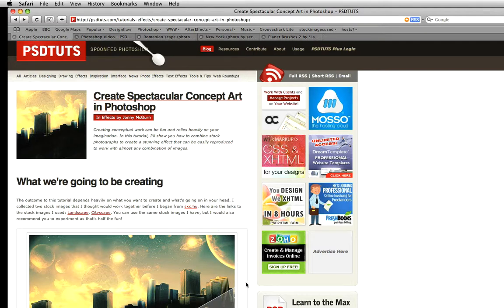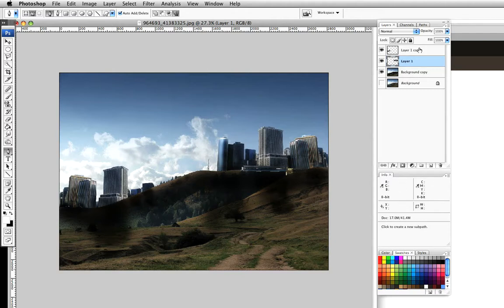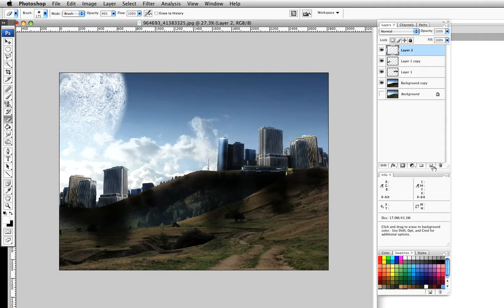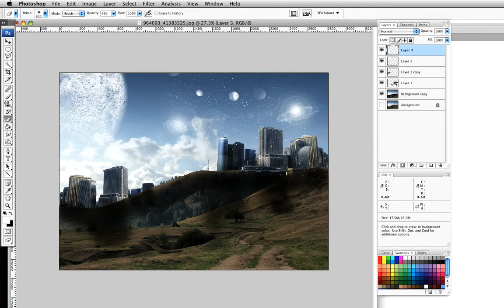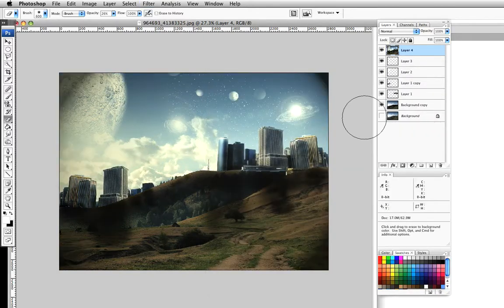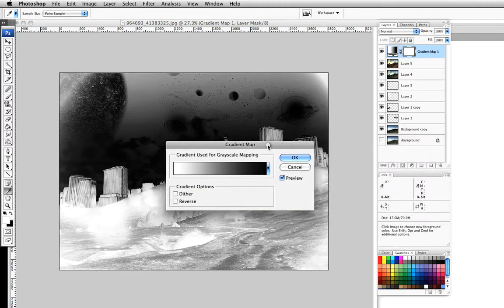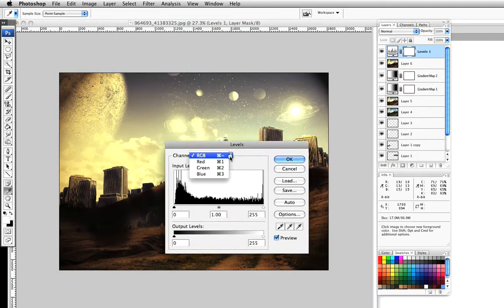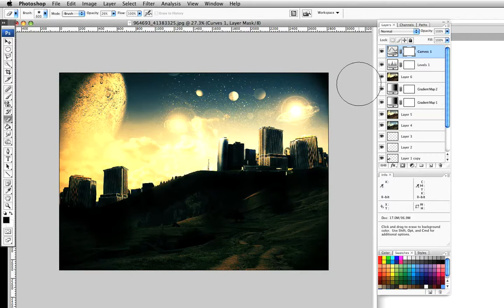Create Spectacular Concept Art in Photoshop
Creating conceptual work can be fun and relies heavily on your imagination. In this tutorial, I'll show you how to combine stock photographs to create a stunning effect that can be easily reproduced to work with almost any combination of images - Jonny McGurn